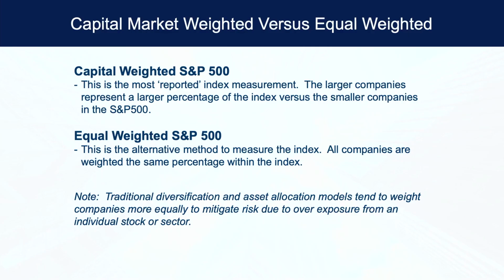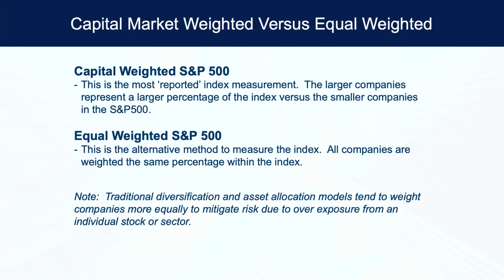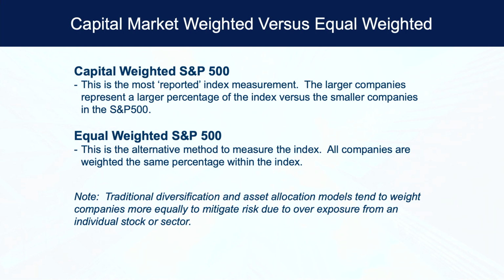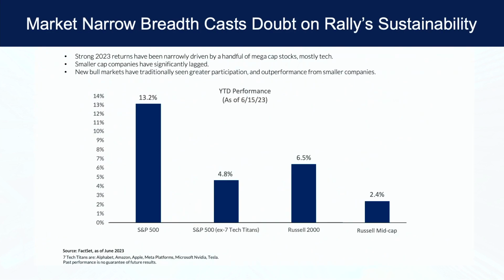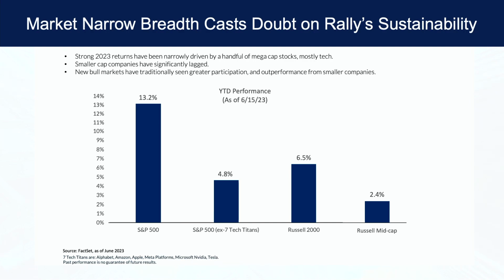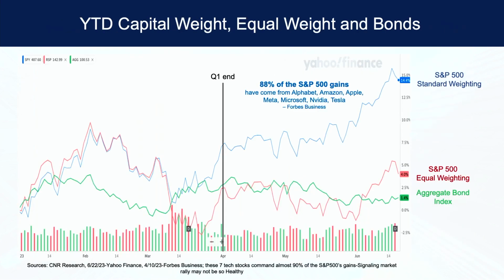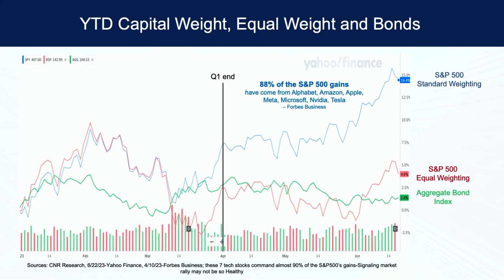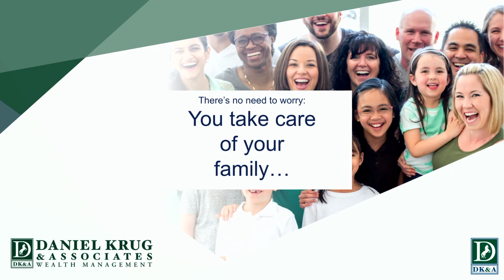S & P 500 Capital Weighted VS Equal Weighted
We broke down our June webinar, "Are We In A Bull Market" into three smaller episodes. In this episode, Dan gives insight into the difference between Capital Weighted VS Equal Weighted S & P 500.